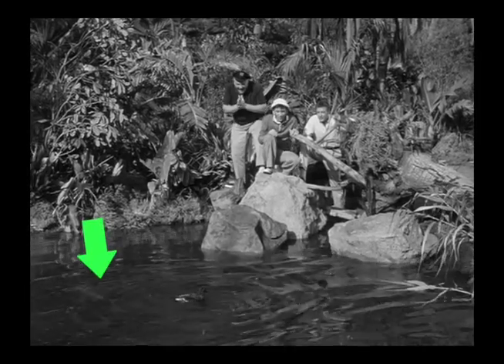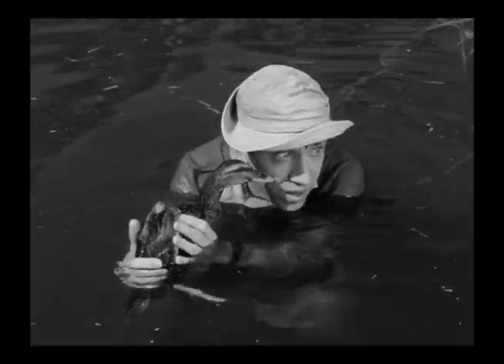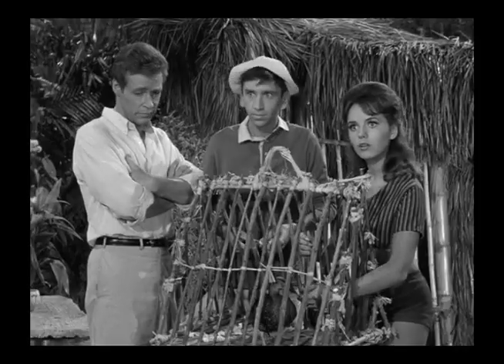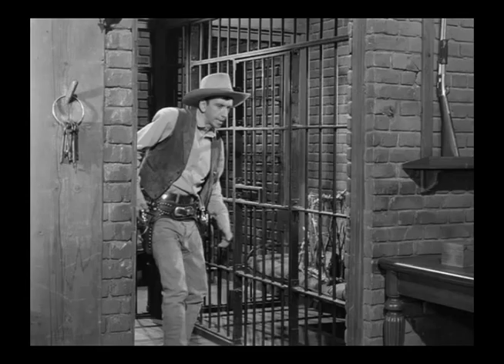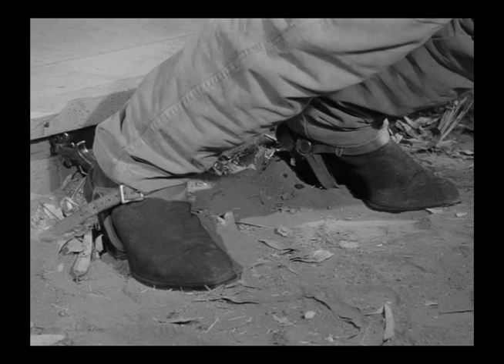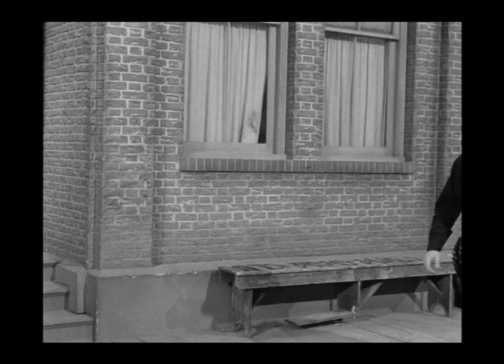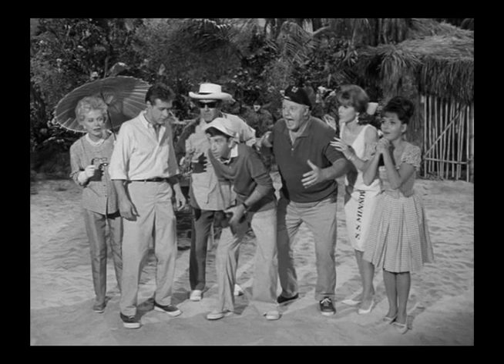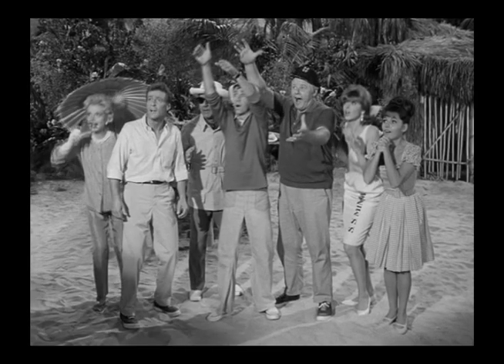Gilligan’s Island Episode 7 Analysis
Over 1000 points of interest in the complete work! We continue the bloopers, continuities, props, Episode #7.